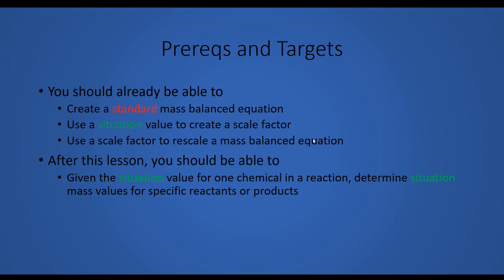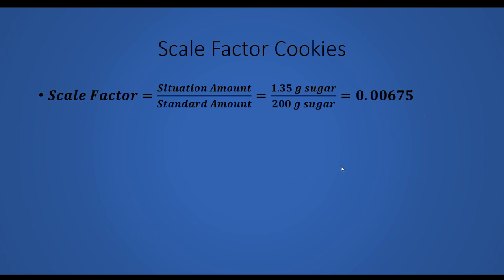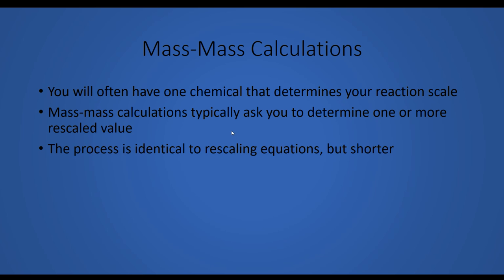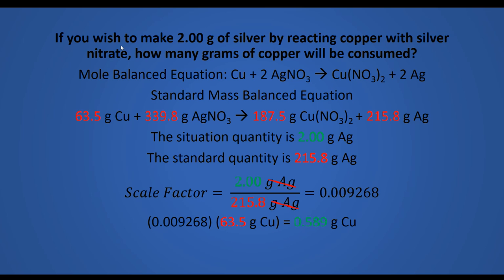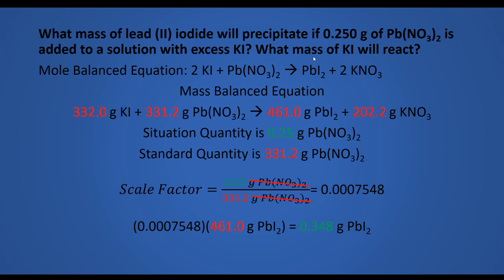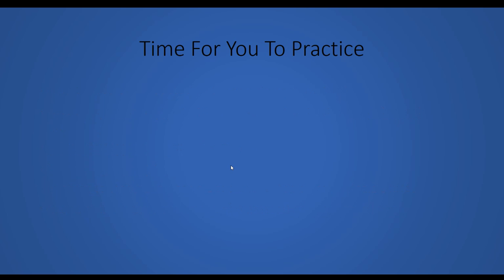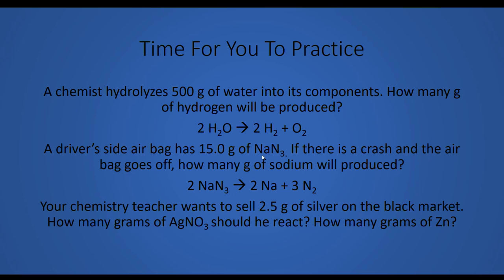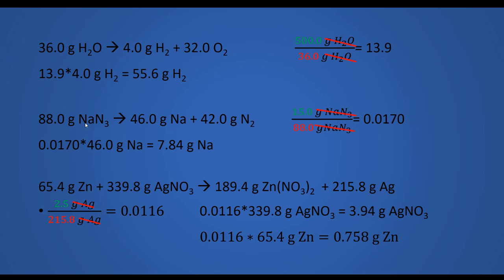Mass-Mass Stoichiometry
This video will show you how to do standard mass-mass stoichiometry calculations, where you are told the mass of one reactant or product and must figure out the mass on another. It is the fifth video in the Scale Factor Stoichiometry series.